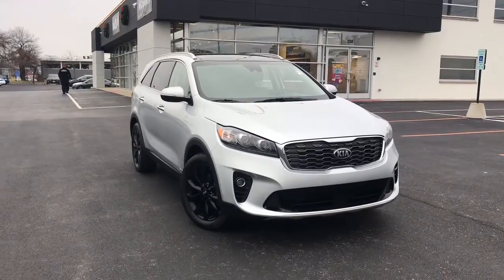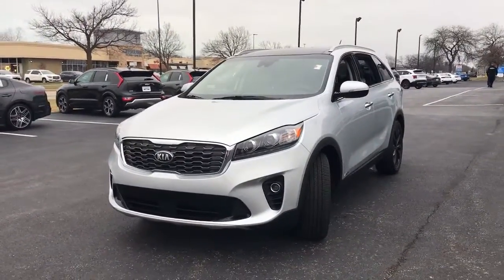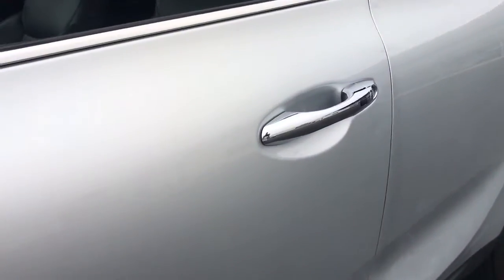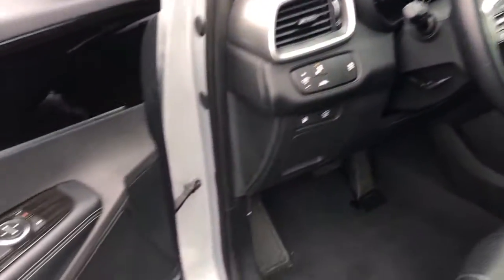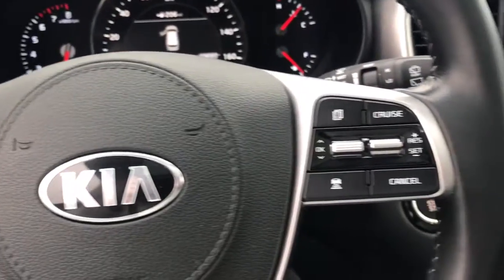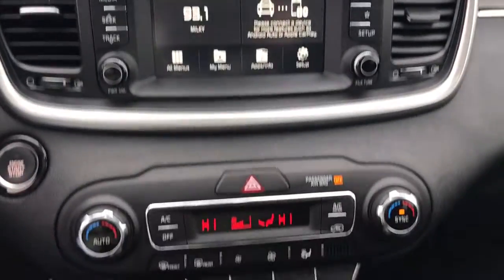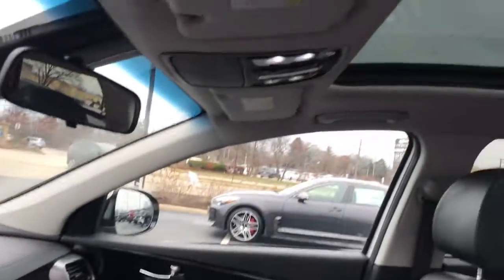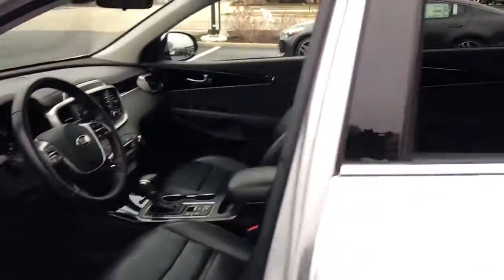2020 Kia Sorento Highland Park, North Brooke, Skokie, Evanston, Chicago P00041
Sparkling Silver Used 2020 Kia Sorento EX available in 250 Skokie Valley Road, Highland Park, IL at McGrath Kia of Highland Park.  Servicing the Highland Park, North Brooke, Skokie, Evanston, Chicago, IL area.

2020 Kia Sorento EX FULLY LOADED! **CLEAN CARFAX ONE-OWNER NO ACCIDENTS REPORTED** **AWD** **3RD ROW** **PANORAMIC SUNROOF** **POWER LEATHER SEATS** **SMART POWER LIFTGATE** **BLIND SPOT MONITOR** **REAR CROSS TRAFFIC ALERT** **FORWARD COLLISION AVOIDANCE** **SMART CRUISE CONTROL W STOP AND GO** **LANE KEEP ASSIST WITH LANE DEPARTURE WARNING** **DRIVER ATTENTION WARNING** **7 TOUCHSCREEN WITH APPLE CARPLAY AND ANDROID AUTO CAPABILITY** **BACKUP CAMERA** **HEATED SEATS** **PUSH BUTTON START** Priced below KBB Fair Purchase Price! McGrath Kia of Highland Park is a full service Dealership. We proudly offer the highest quality New and Pre owned cars with the best value and this one is no exception.br